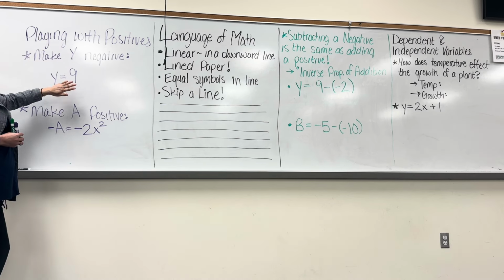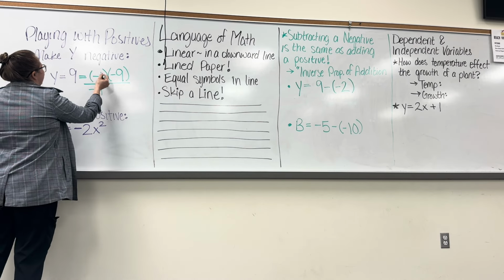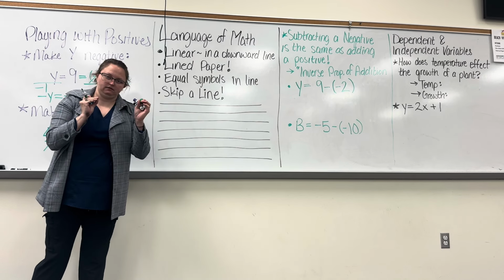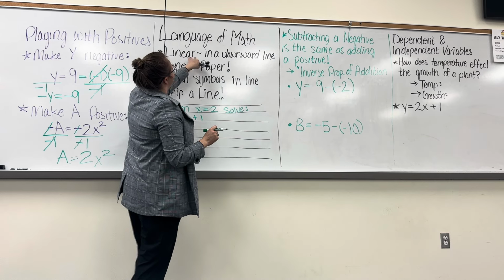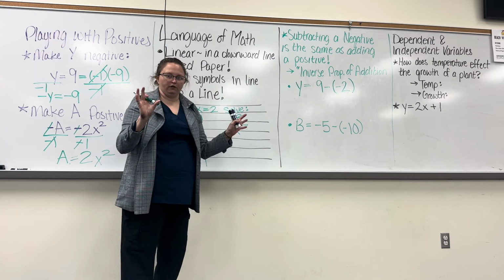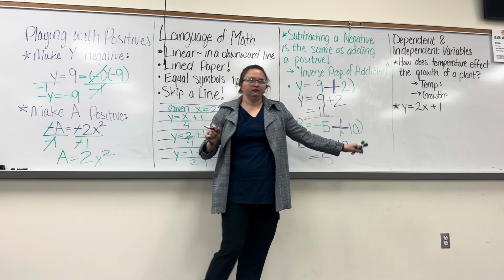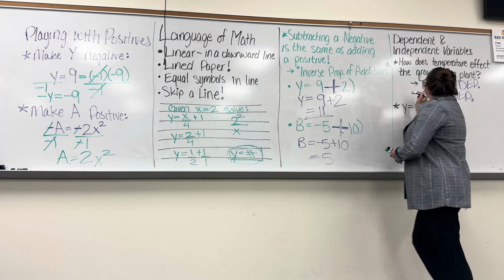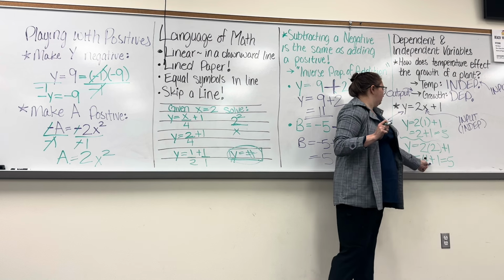Basic Math for Chemistry - PART 2 - USM - CHE107